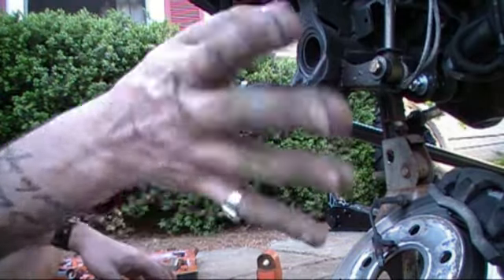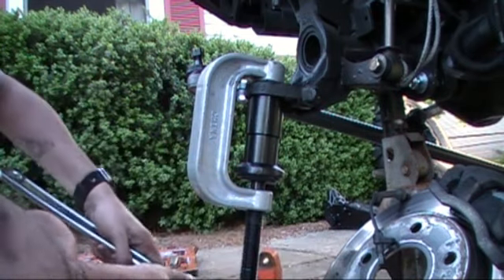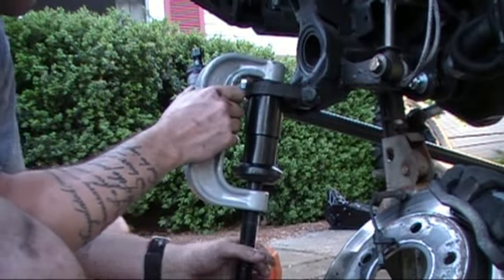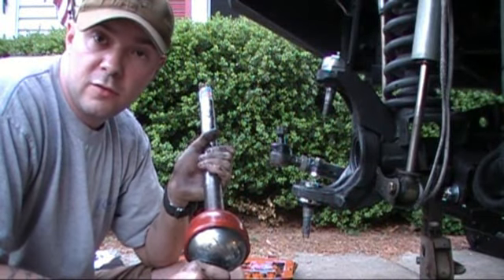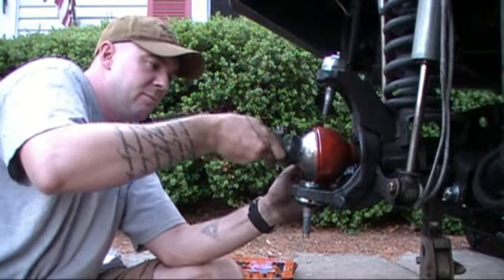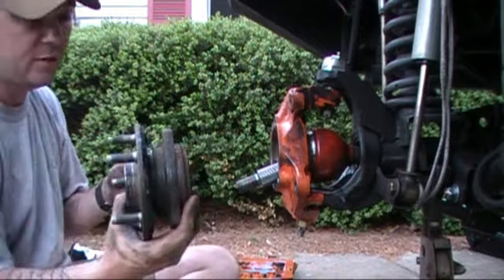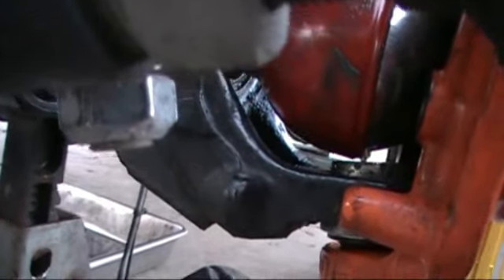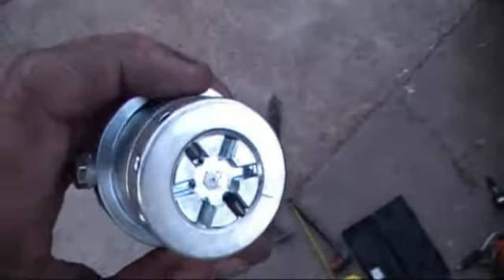RCV shafts and Dynatrac ProSteer ball joints part 2.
Do RCV CV shafts and Dynatrac ProSteer ball joints work together in a jeep JK dana 44 front end? With all the BS info out there I wanted to find out. The short answer: yes, the long answer for details. Come talk about ANY company out there who makes JK parts in our forum without being banned. Try that in the "other forum"